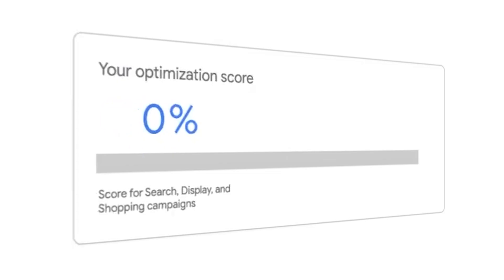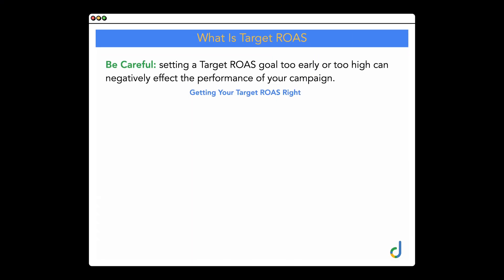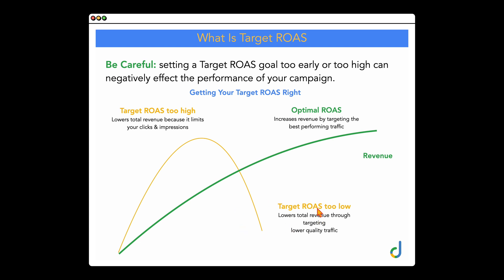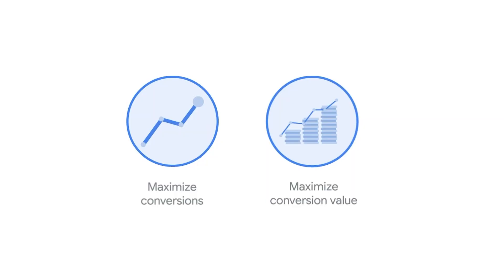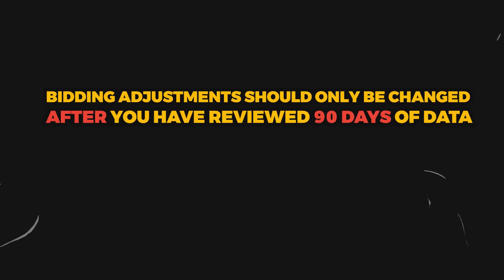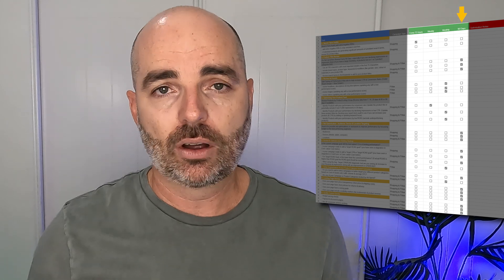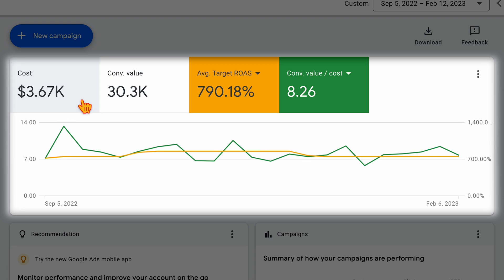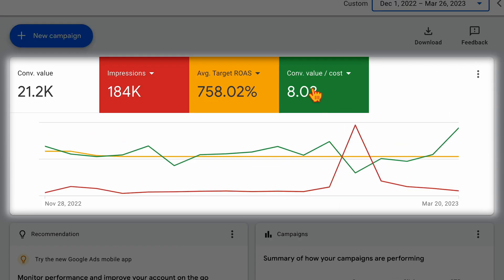Google Ads Bidding Strategies EXPLAINED for 2023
Setting the correct Bidding Strategy in Google Ads is the MOST IMPORTANT decision to make in your Google Ads campaign.

This is because if you set your Target ROAS (or Target CPA) to high it will limit your traffic & sales and if you set it too low it will reduce your profit margins.

👉 Watch my full training session on how to set your Google Ads bidding strategies correctly in 2023